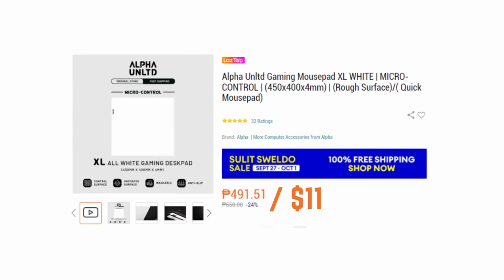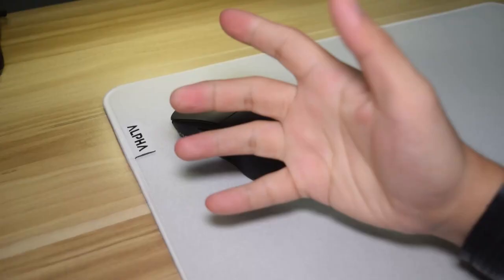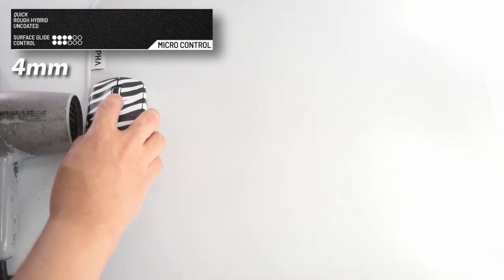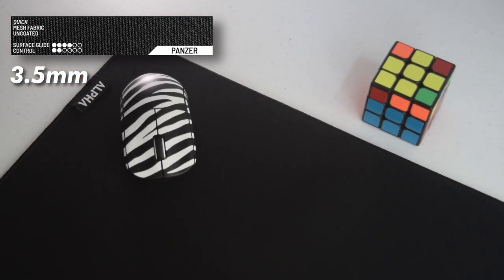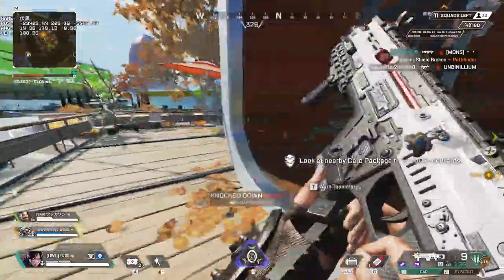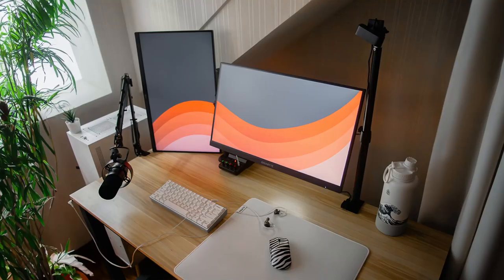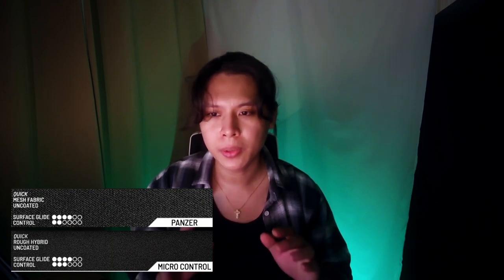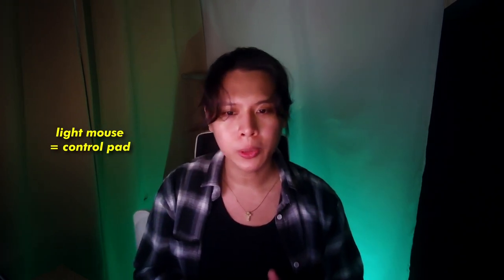5 Artisan-like Budget Mousepads for $13 (ALPHA UNLTD)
I want to review more higher-end pads the next time I make a mouse pad video, so it’s gonna take a while.

As a Lazada Associate, I earn from qualifying purchases.

Prod. CHILL N RELAX - Dream
Prod. Bokoven - IT S ALL LOVE
Prod. Bokoven -Like I Used 2
Prod. CHILL N RELAX - Complicated
Prod. CHILL N RELAX - Better Days

Time stamps:
0:00 - Intro
1:05 - Details
1:23 - Speed Control
2:17 - Micro Control
3:05 - Mach 1
3:40 - Panzer
4:42 - Sonic
5:31 - Quality
6:51 - Recommendations
7:42 - Sleeves
8:02 - Optimum Take
8:21 - Others
8:51 - Outro